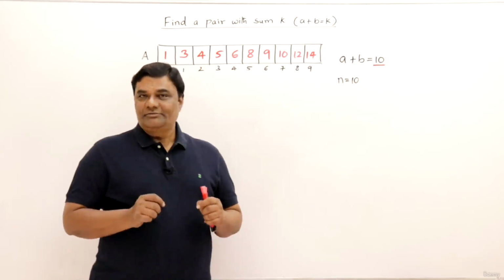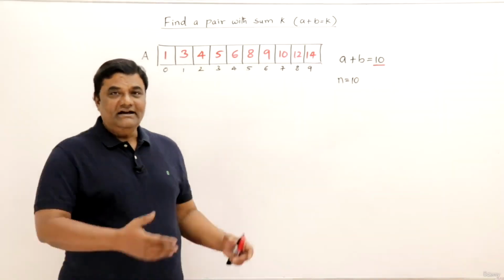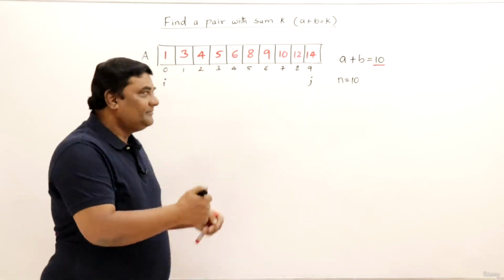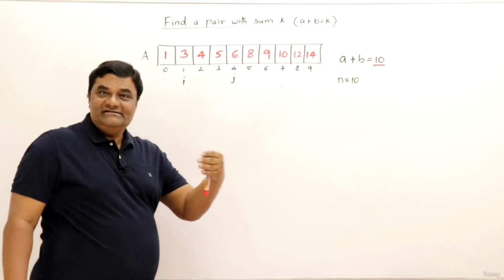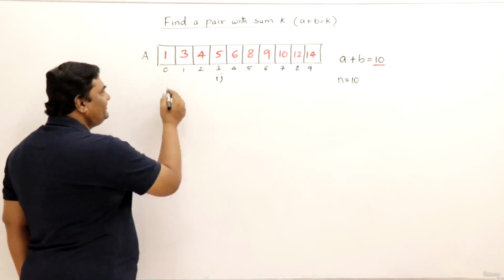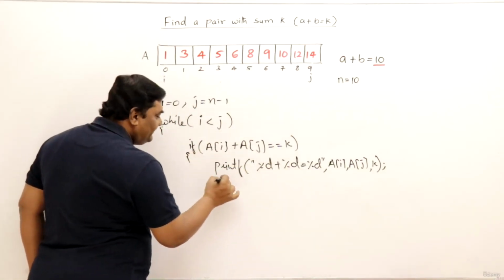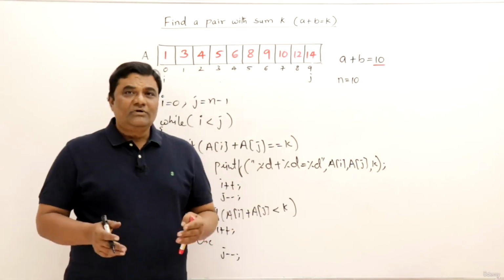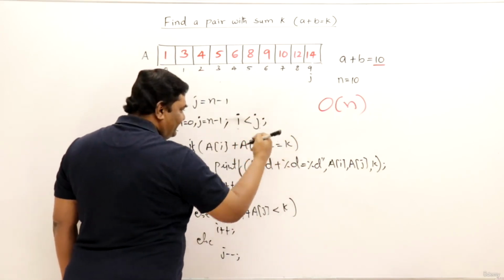035 Student Challenge Finding a Pair of Elements with sum K in Sorted Array